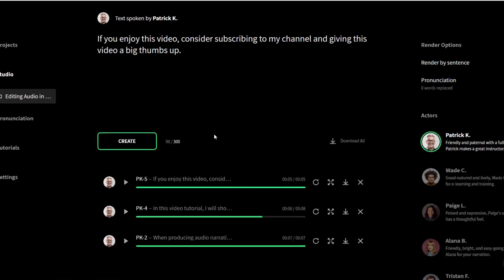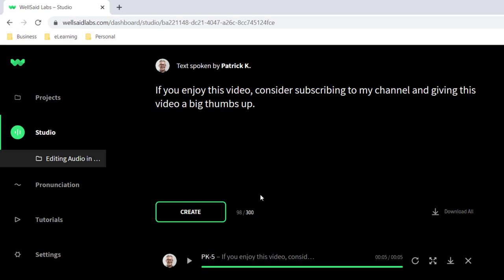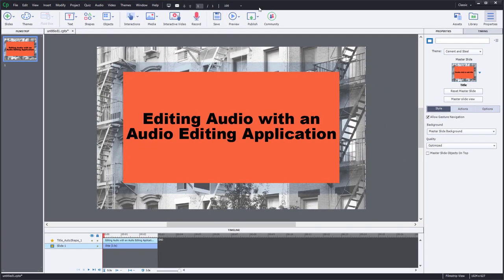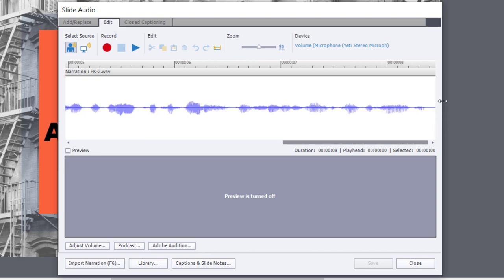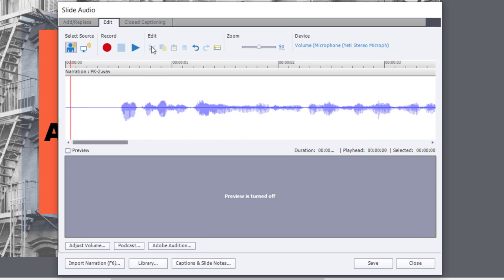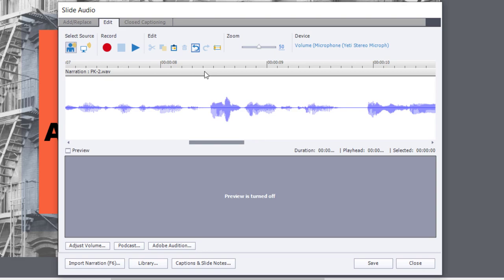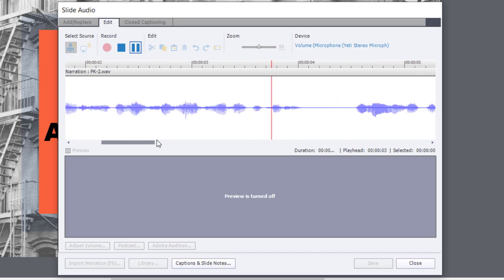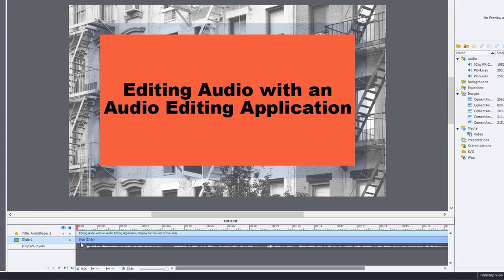How to Edit Audio Right Inside Adobe Captivate Classic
In this video tutorial, I'm going to show you how you can edit your audio clips directly inside Adobe Captivate Classic instead of using another tool like Adobe Audition or Audacity.